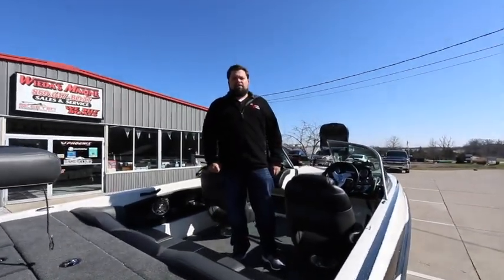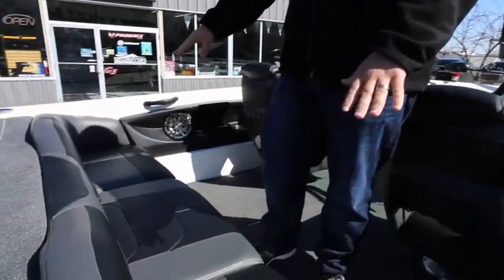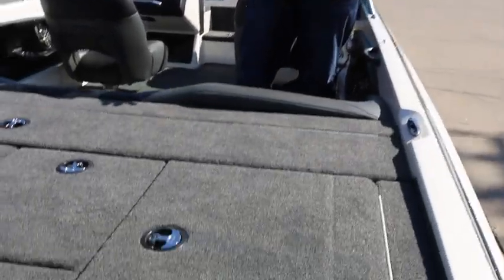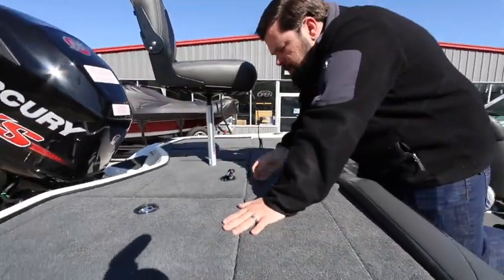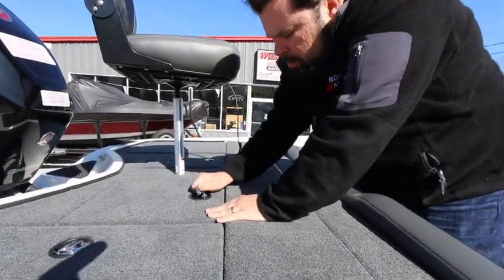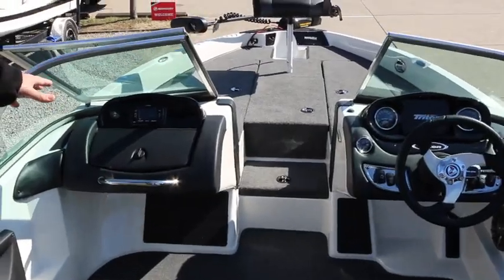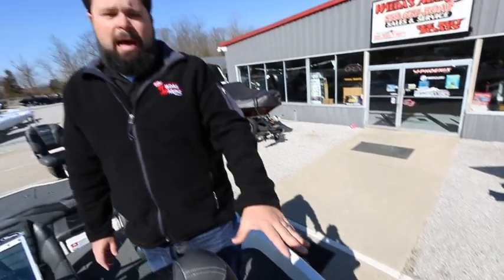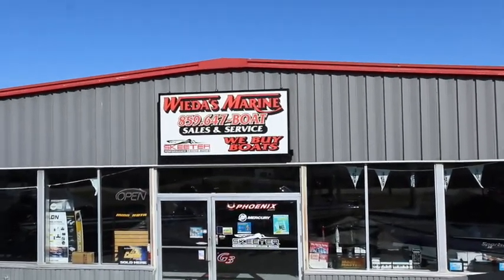BEST All Around Universal Boat Packed With Useful Features! - Wieda's Marine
Hello everyone, today we are taking a look at a 2018 Triton 220 Escape paired with a Mercury 250 Pro XS. This rig is in stock and our staff here at Wiedas Marine are ready to get you into the boat of your dreams. Give us a call, visit on the web or come into our location in northern Kentucky and our team would be happy to serve you.

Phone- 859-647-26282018